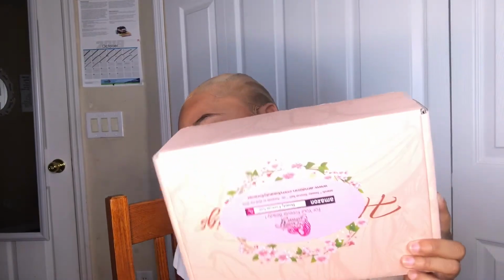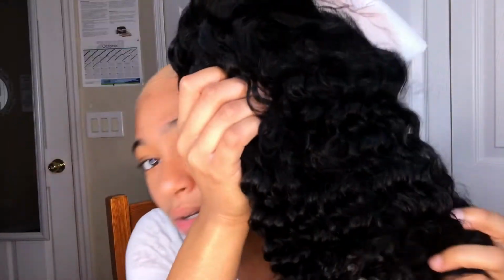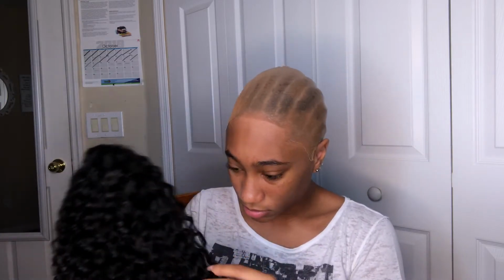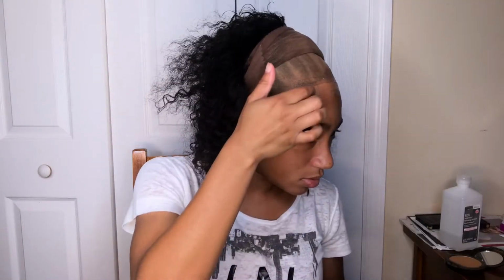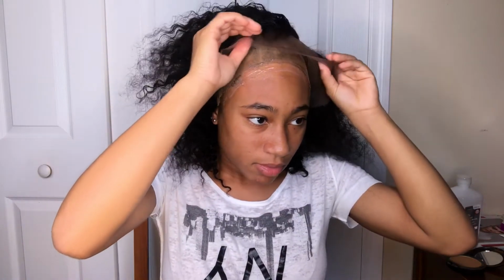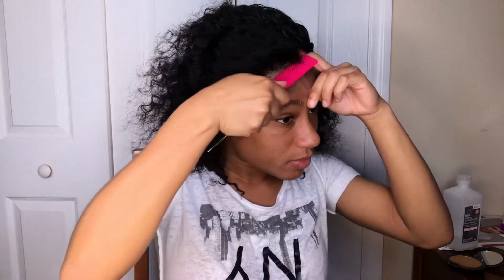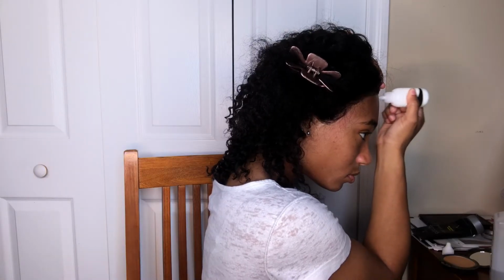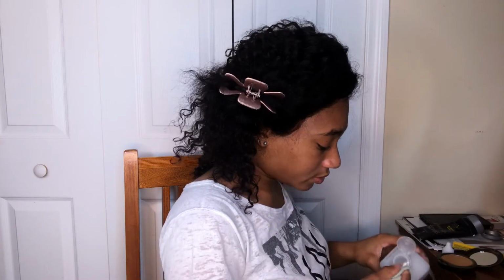Amazon Beauty Forever Hair 2019.11.11 Global Shopping Festival Big Deals Ft Curly Wig Install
HAIR DETAILS:
+ link to this Hair
+ link to Beauty Forever Hair Amazon Store
Hot sale for Beauty Forever hair:
Bob wig
Body wave wig
Malaysian deep wave
Malaysian curly hair
Malaysian loose deep wave
Brazilian body wave
How to contact Amazon Beauty Forever Hair ?